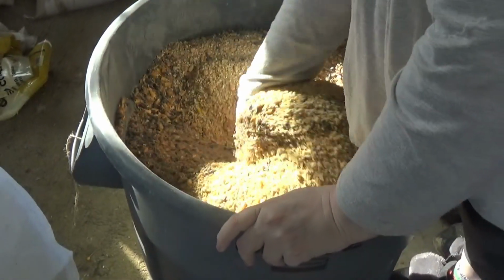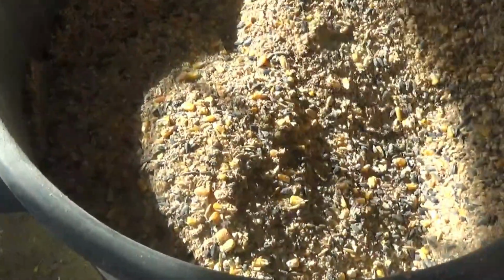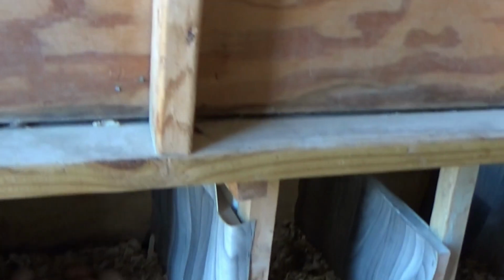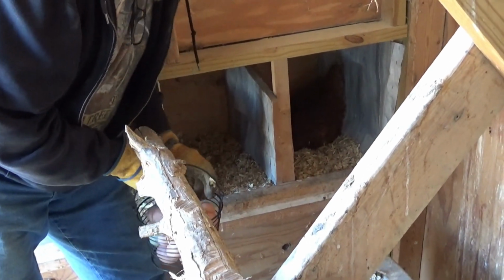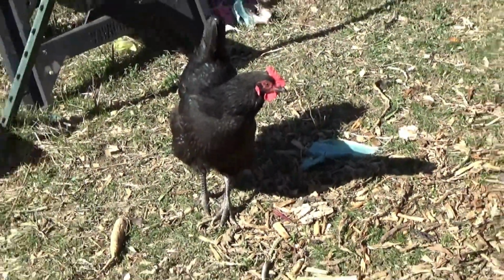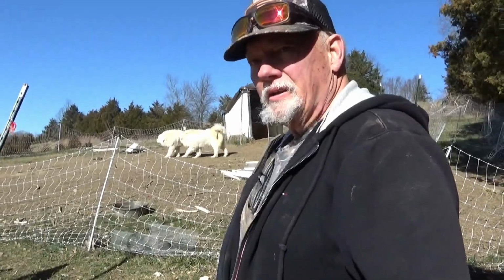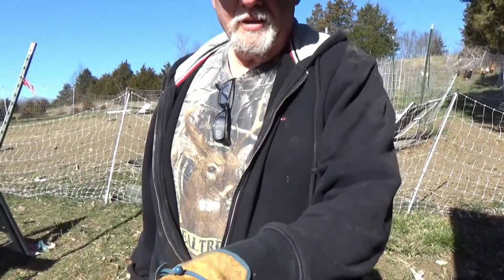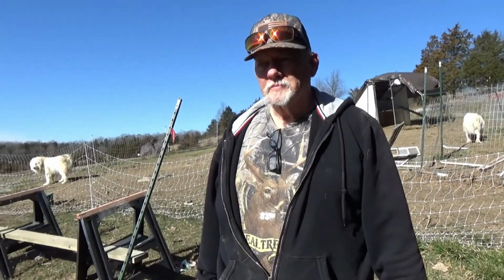Did we make a mistake switching our chicken feed?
There is speculation about Tractor Supply chicken feed stopping hens from laying eggs. These are the results of us switching our feed.